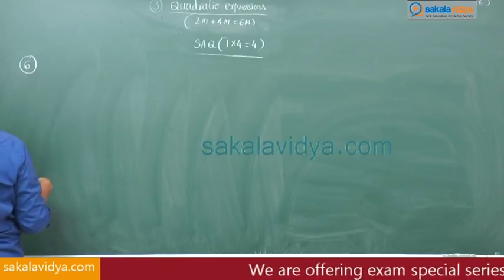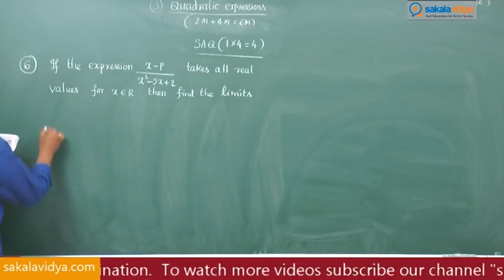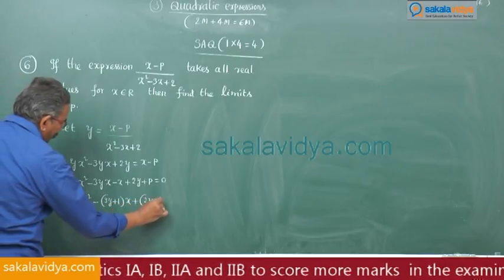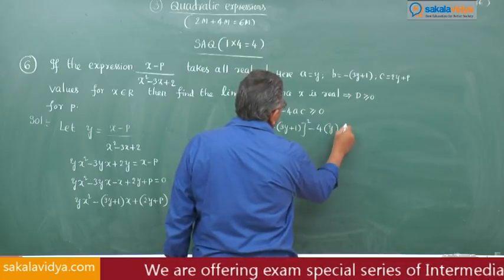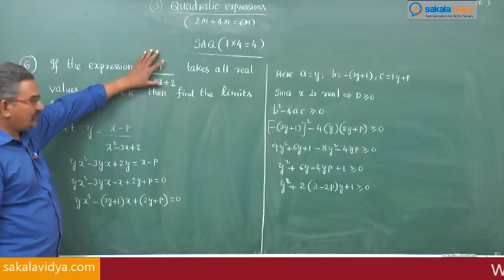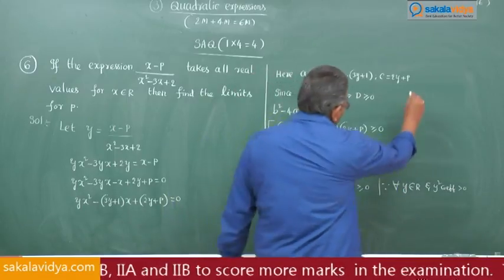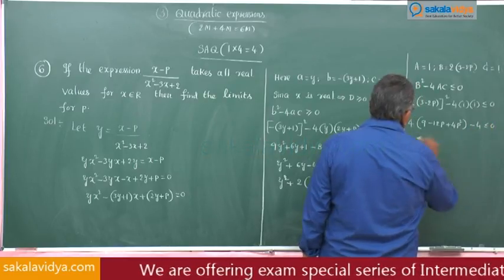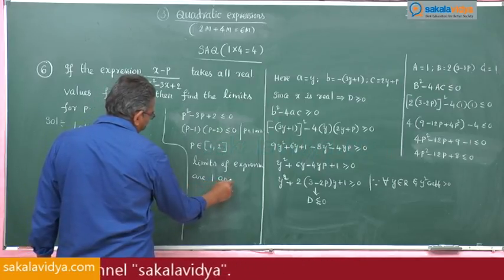How to score 75 marks ☑️ in 24 hours in Intermediate 2A|Quadratic Expressions Part 11